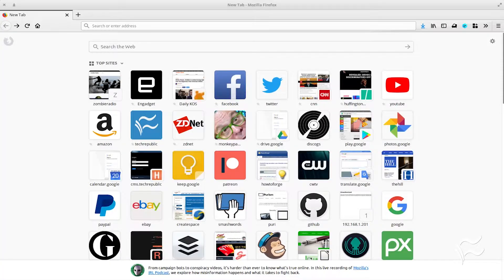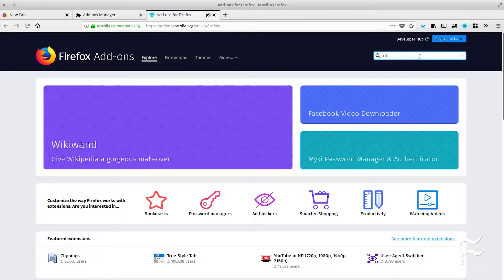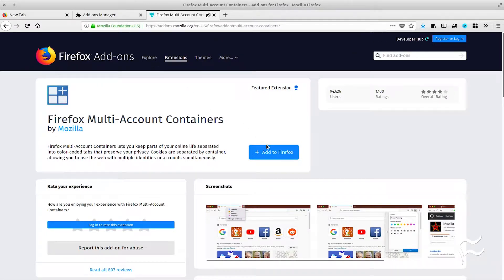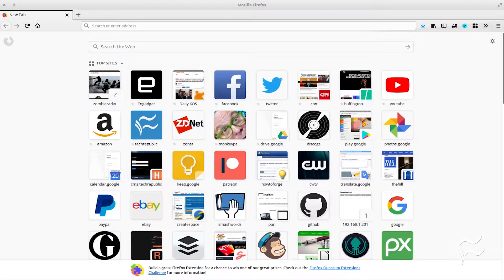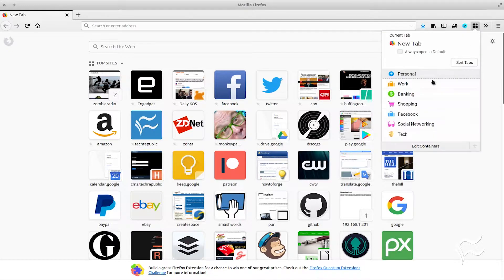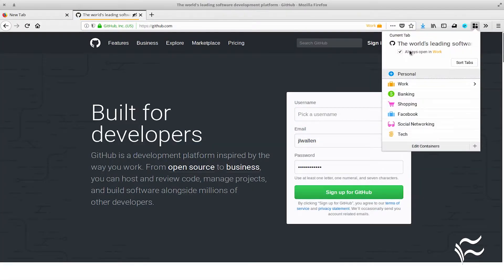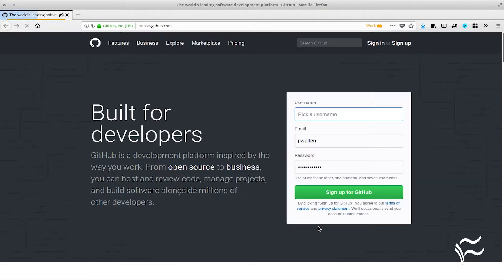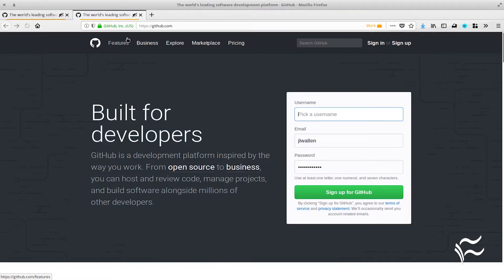How to install the Firefox Multi-Account Containers extension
If you're looking to gain even more privacy from Firefox, Jack Wallen shows you how to add and use the Multi-Account Containers extension to help protect your browsing footprint.